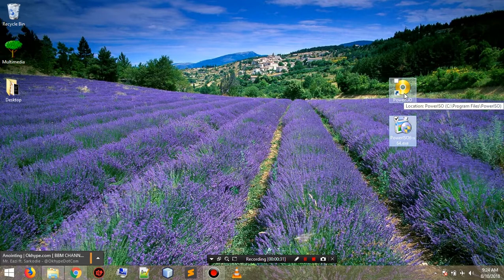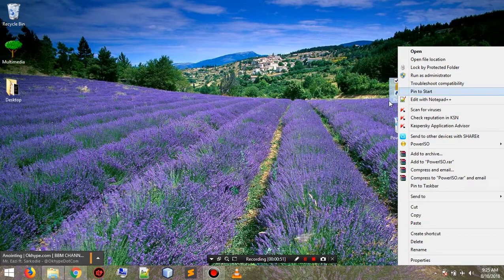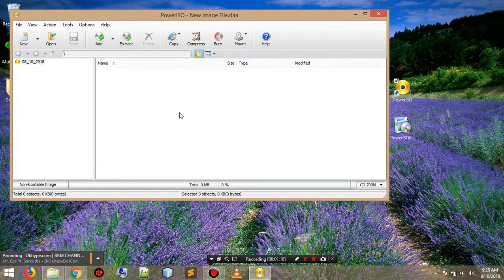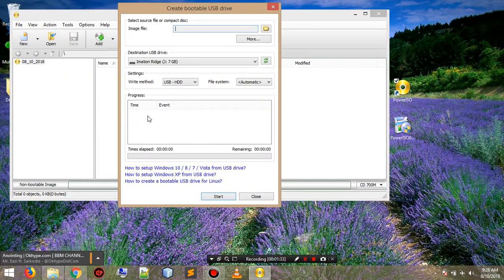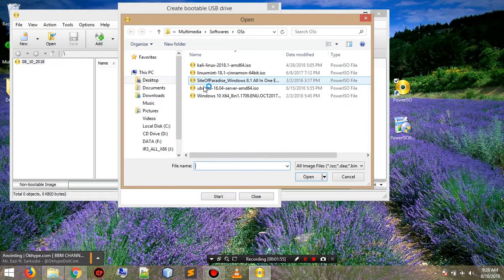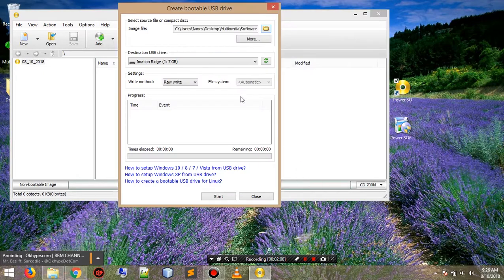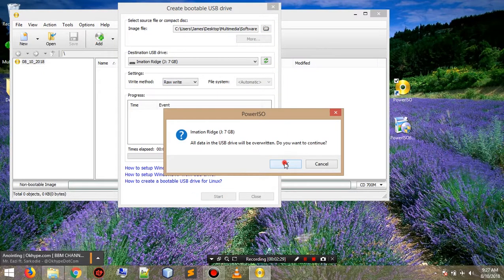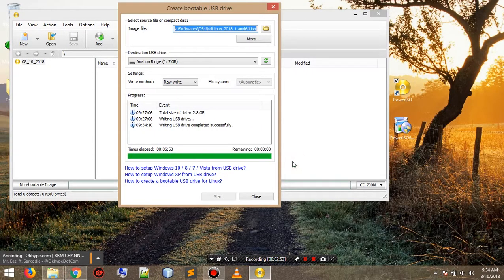How to Create a Bootable Flash or Pen Drive 2019 in 2 minutes HD